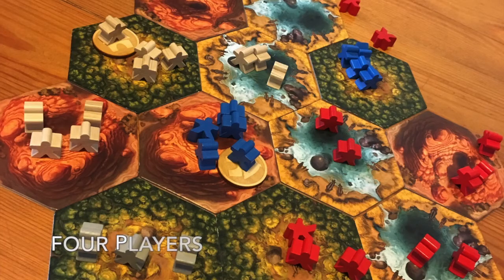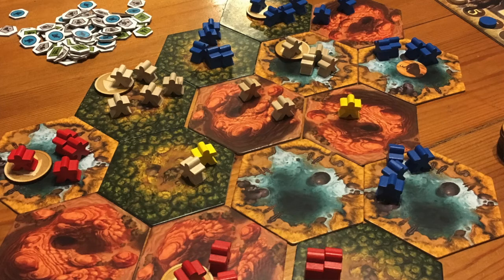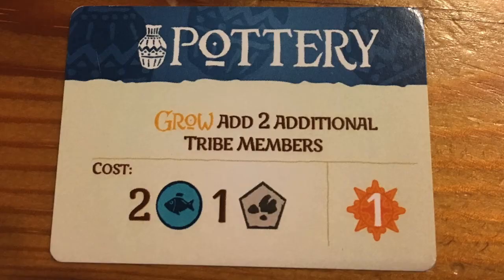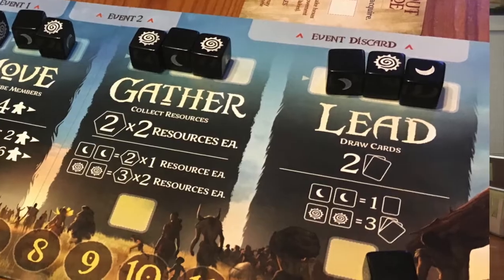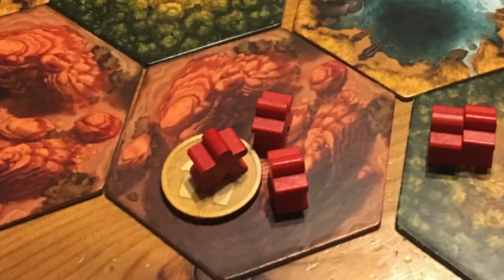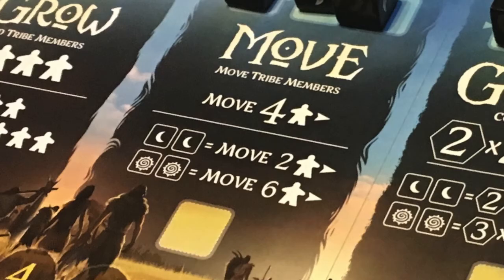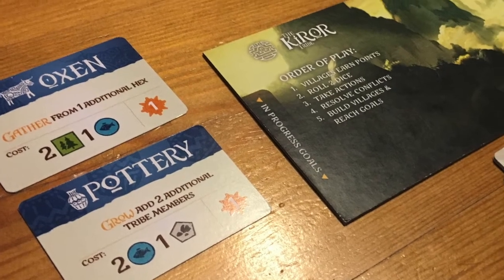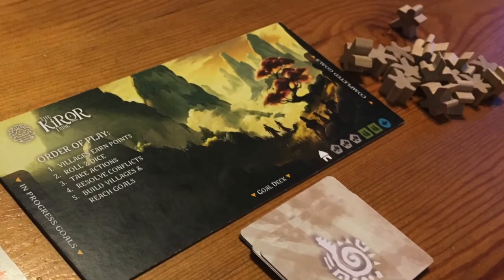Rise Of Tribes - Initial Thoughts!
Thanks to Martyn Poole of Board Game Exposure - I got to play a prototype of Rise of Tribes - Here's what I thought! ON KICKSTARTER NOW